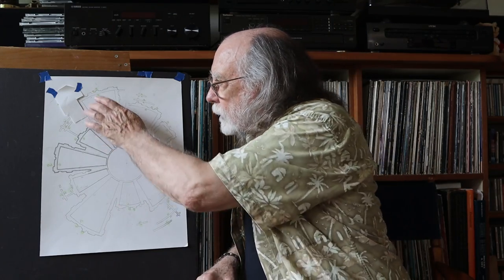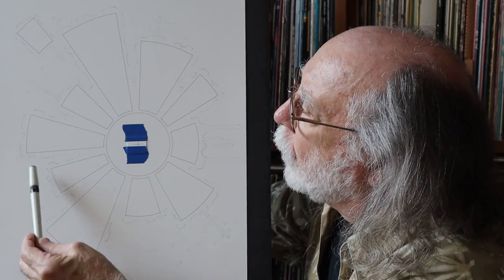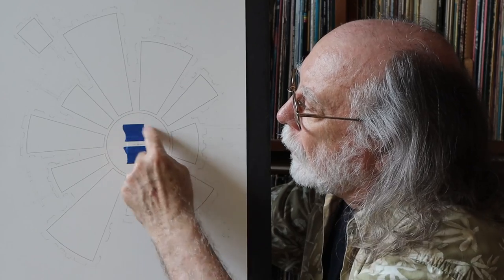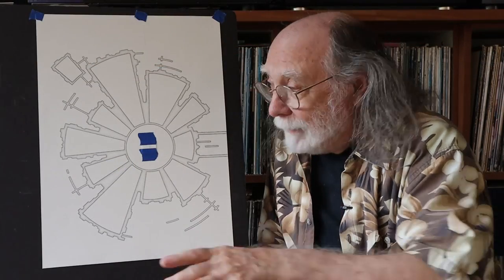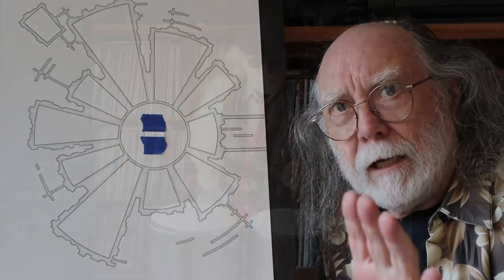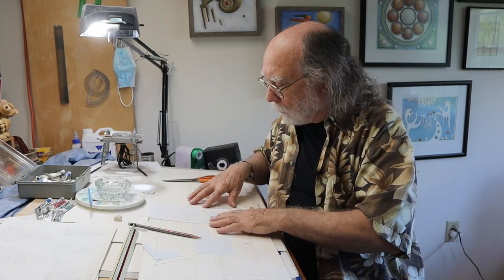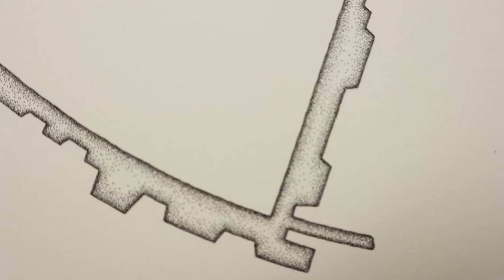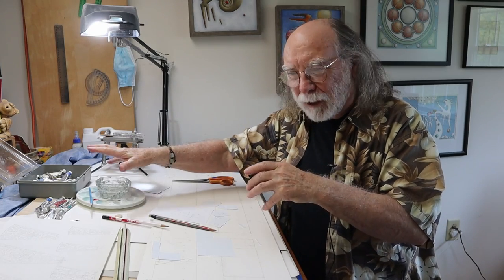Art Stuff 64 - The new watercolor ‘Flower-Aztecataium Dotorious’.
This Episode—The inking and the dots for the new watercolor drawing. How many dots even though no one asked???
A Pop-up art exhibit!
Some help from my third twin brother, Lucas.

For the next few months the Art Stuff videos will be every two weeks rather than weekly.